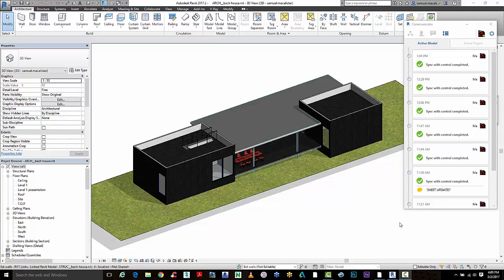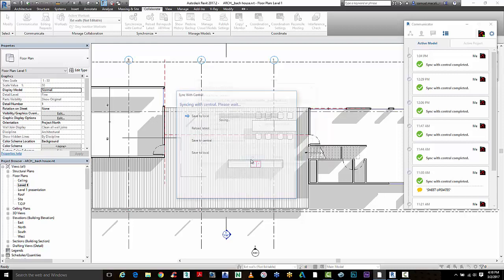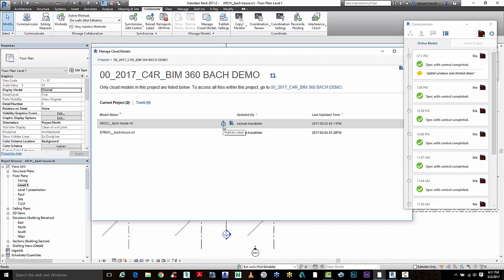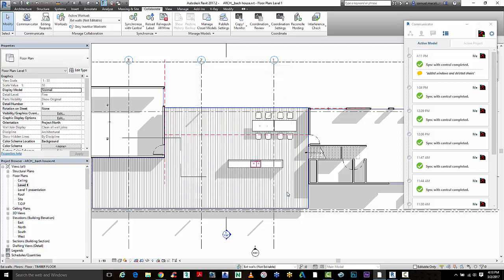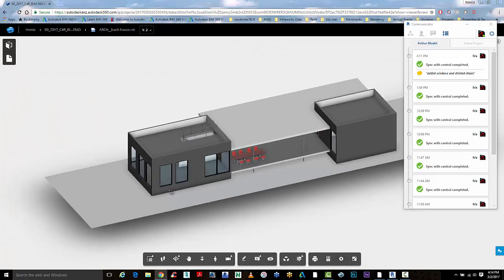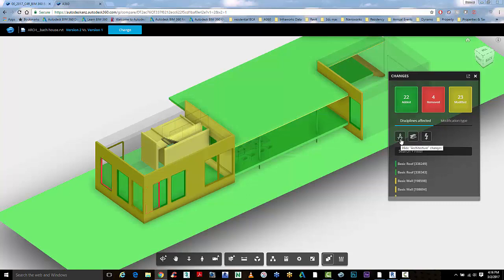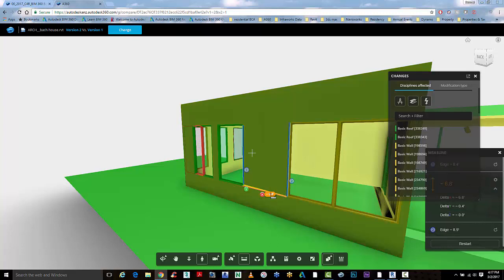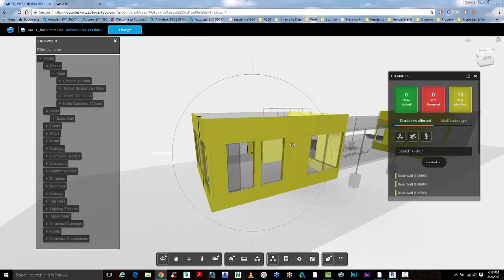BIM 360 team model comparison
This video workflow will show you how to publish a revit model from Collaboration for Revit to BIM 360 team.
It features the new model compare tool which helps users understand what has been modified, added or deleted in the model since its last publish.